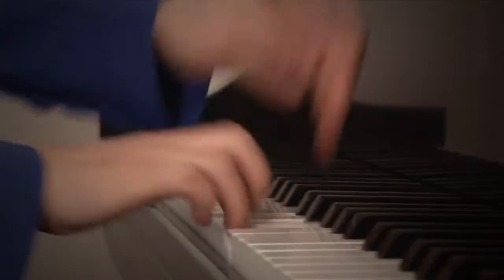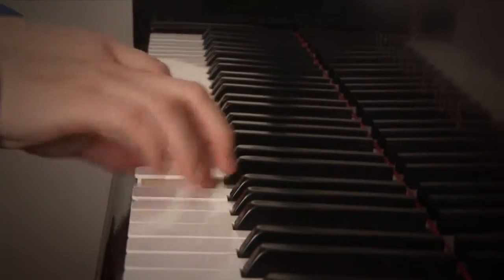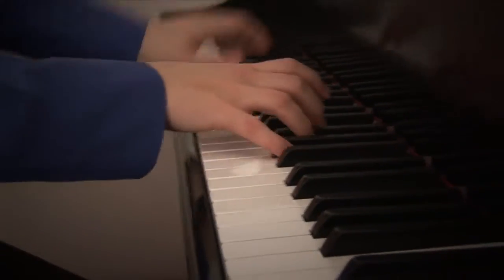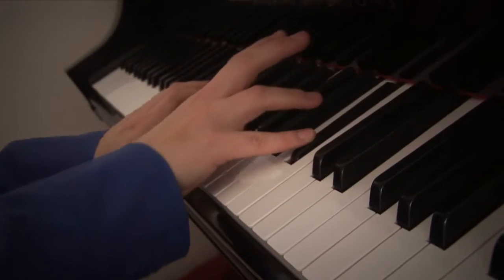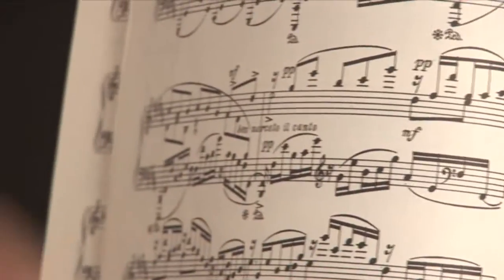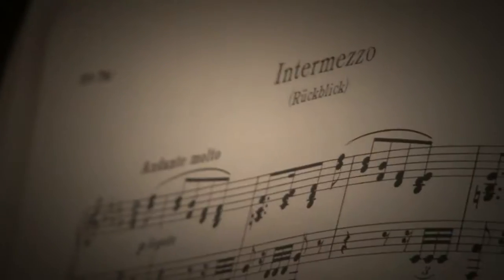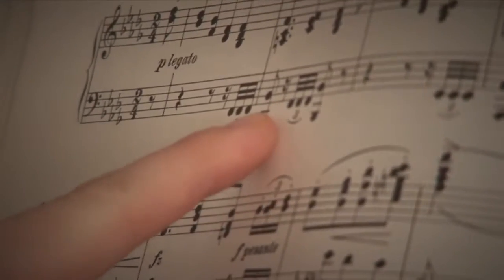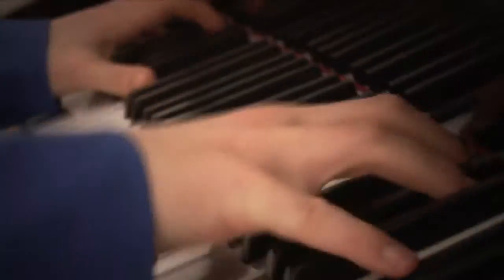Orli-Trailer-2.mp4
Orli talks about her recital program: Brahms, Debussy, Ravel, Scriabin (full version)